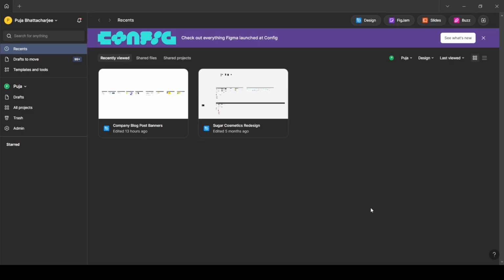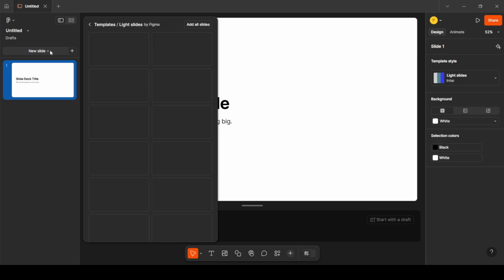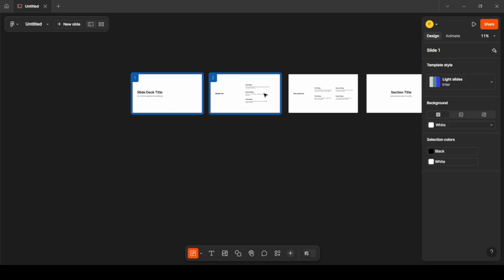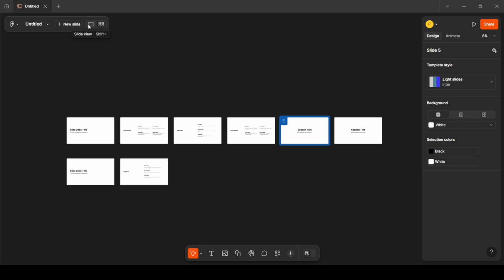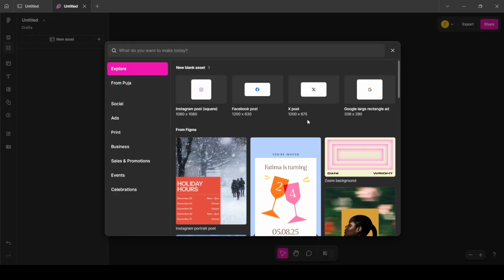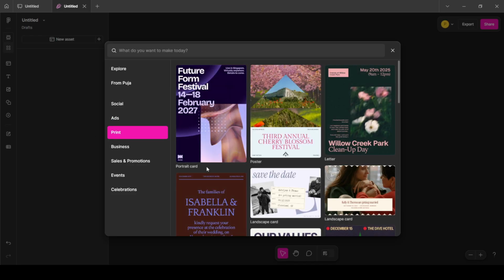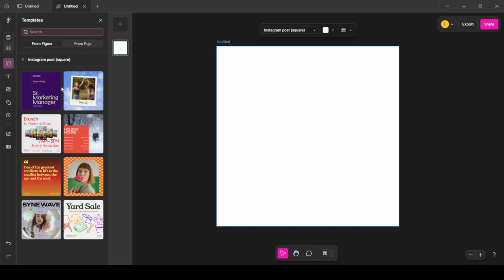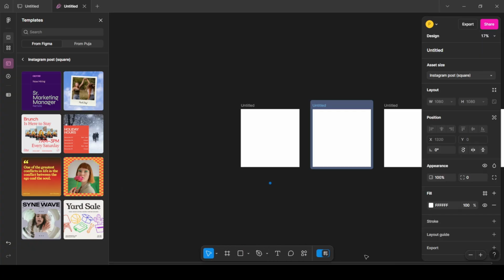Figma Just Leveled Up | Explore Slides & Buzz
Figma is on fire with its latest updates — introducing Slides and Buzz! 🔥

Slides brings presentation-making right inside Figma! Whether you’re pitching a design, presenting research, or sharing updates with your team — now you can do it all without leaving your design tool. No more switching to PowerPoint or Google Slides!

Buzz is a brand-new space to create and collaborate on social media content. From Instagram carousels to YouTube thumbnails, Buzz makes it easier to design, comment, and collaborate with your team in real-time. It’s perfect for content creators, marketers, and social teams.

💡In this video, I’ll show you:

How to use Slides for presentations

How Buzz makes social media design smoother

Tips to get started

figma slides tutorial

figma social media design

figma presentation slides

figma updates 2025

figma new features

figma for content creators

figma productivity tools

figma for teams

figma collaboration